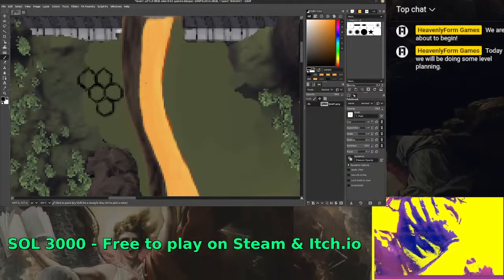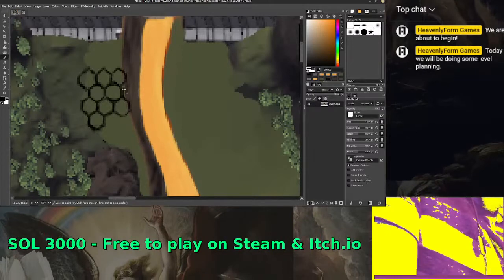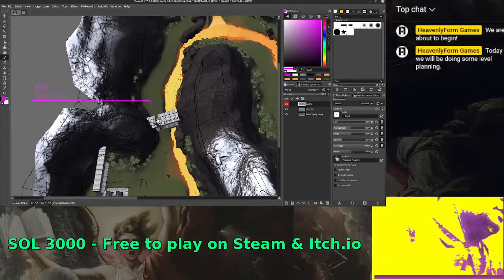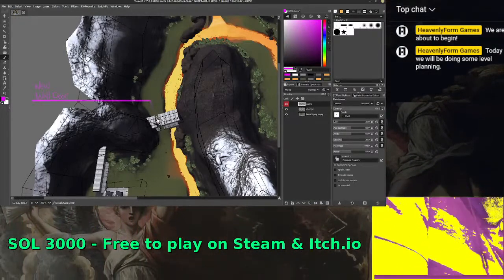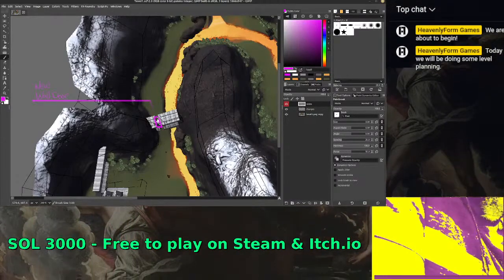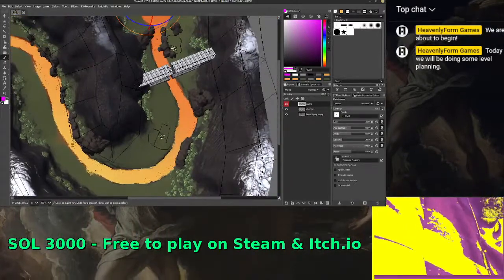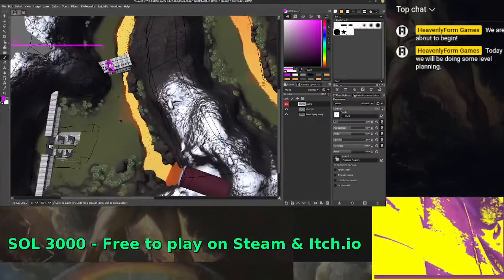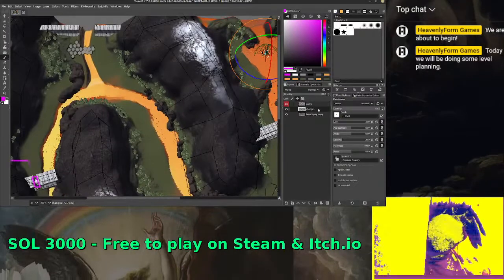SOL 3000 - Level Design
Heavenlyform games studio, creating levels for the game SOL 3000 in Blender 3D and 3D Coat on Linux